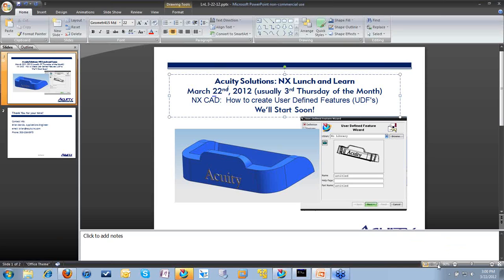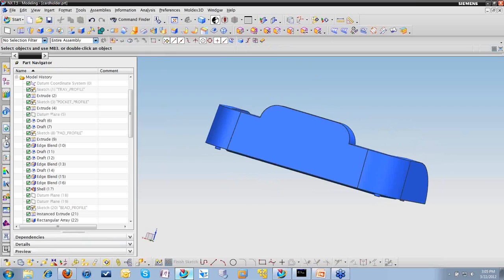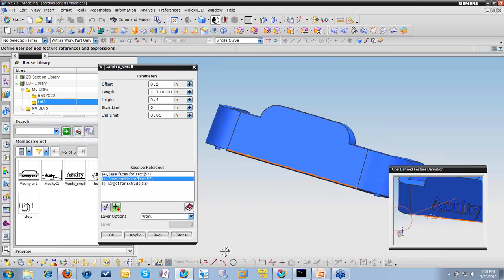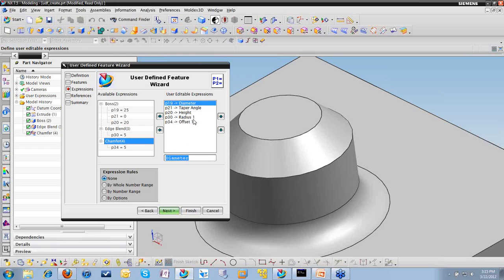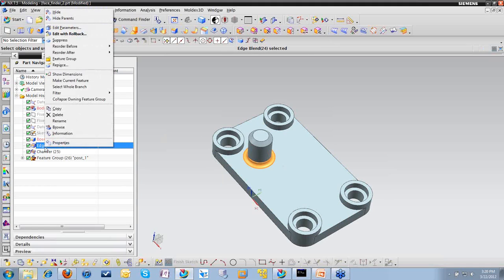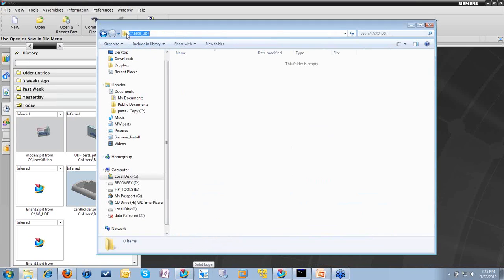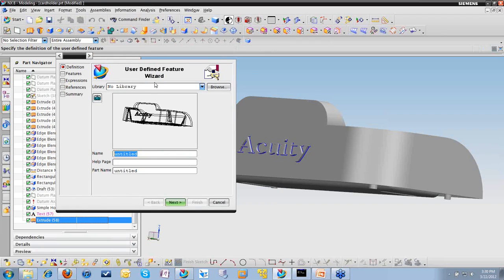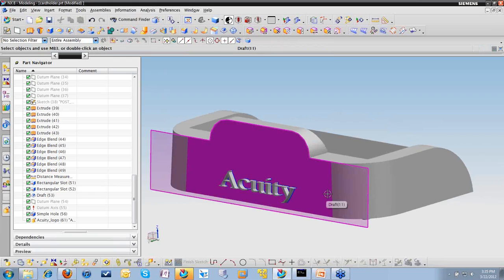NX CAD | In Depth Video Tips - How to create UDFs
A step by step walkthrough of NX's UDF (user defined feature) creation process.